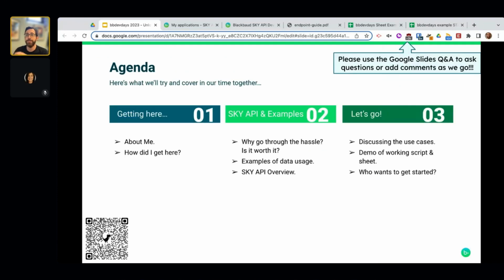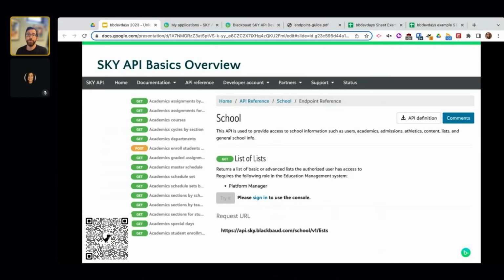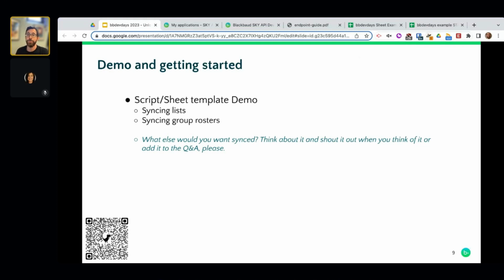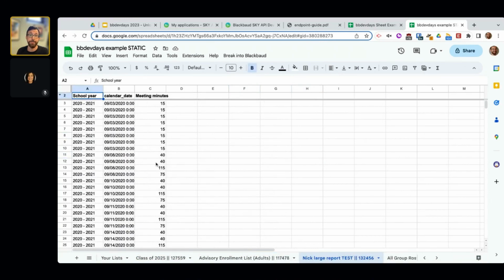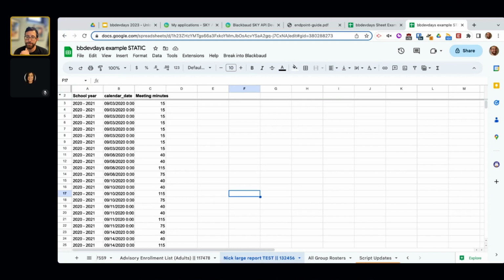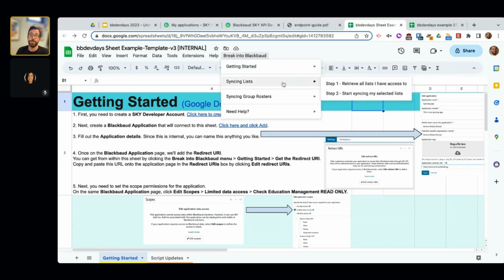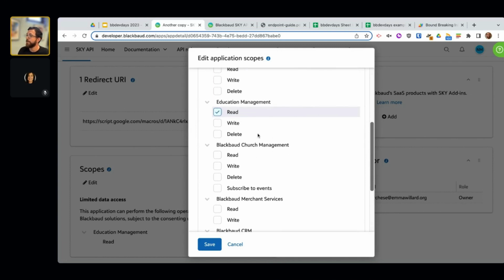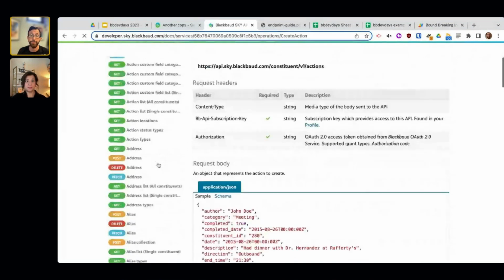Unlocking Blackbaud Education Management - Syncing your School Data via SKY API & Google Apps Script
For schools using Blackbaud as their SIS, there is an incredible amount of valuable data that you are able to access and utilize (such as advanced lists) to help manage your systems and data syncing.

Think about syncing rosters, contact information, enrollments, etc. Oftentimes, you are stuck with this process: Create the list, Run the list, Download the data as a spreadsheet, and then do this all again once there is new data and try to keep all the spreadsheets named correctly. What if you were able to leverage the Blackbaud Sky API and Google Apps Script to break into Blackbaud and automatically pull this data out for you! The possibilities are endless! Suddenly, this process went from the tedious task of constantly manually exporting outdated data to automatically pulling up-to-date data all the time.

Take some time with Nick to learn how to set this up for your school and start exporting automatically and not manually.

SPEAKERS
Nick Marchese - Emma Willard School